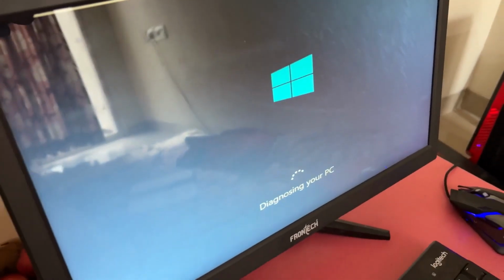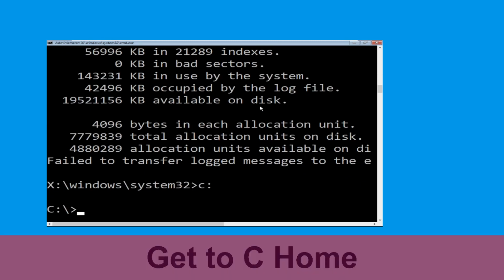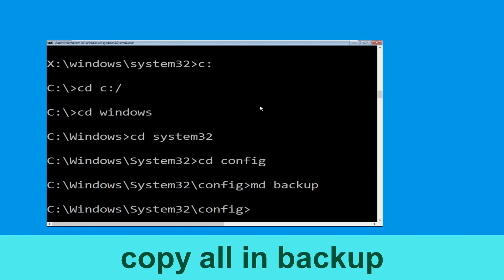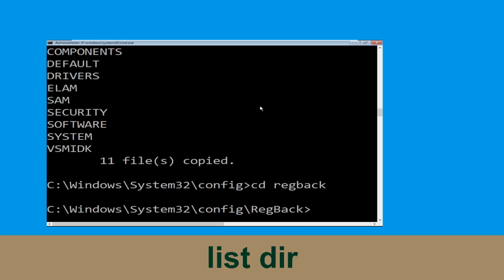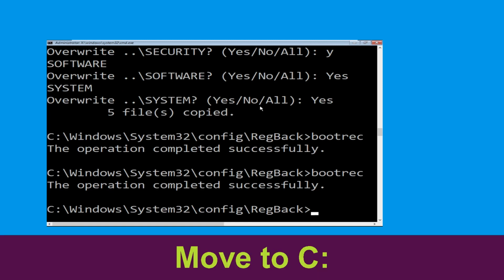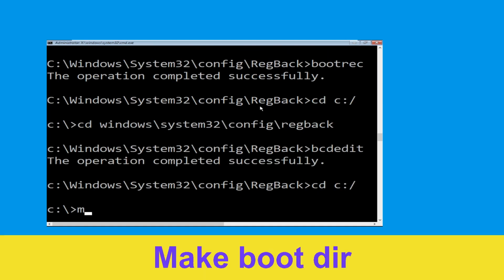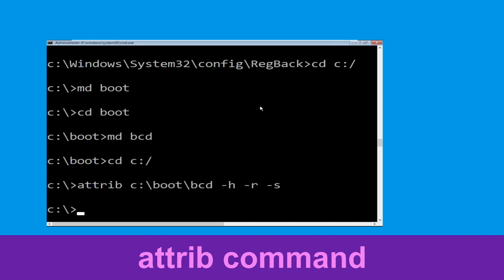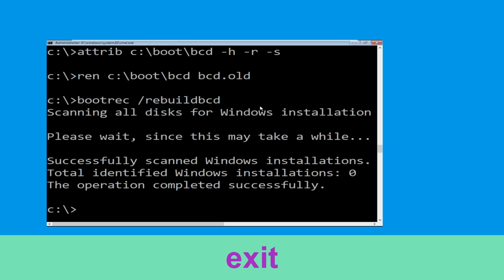LIVE_SYSTEM_DUMP 0x00000161 Blue Screen Error Fix Windows 10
• IRQL_NOT_LESS_OR_EQUAL Error
• BAD_POOL_CALLER Error